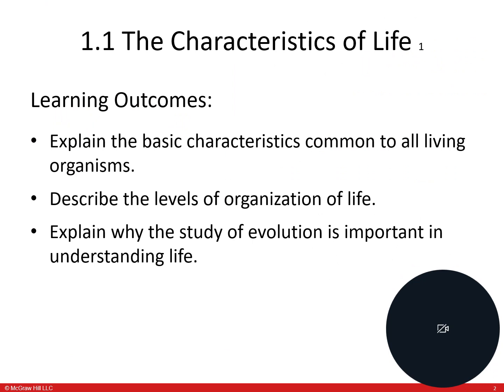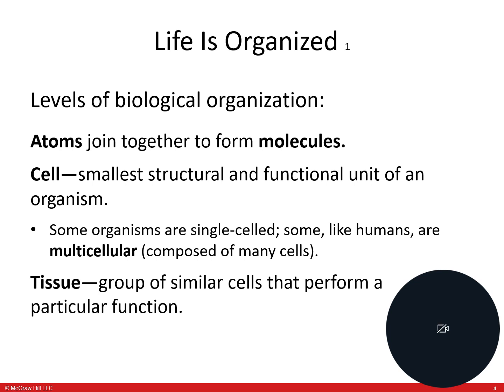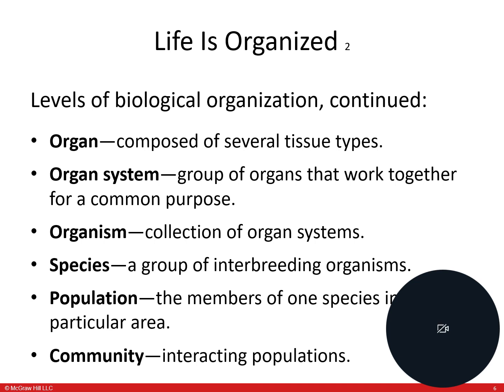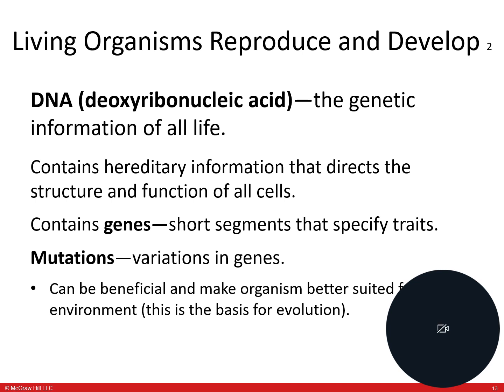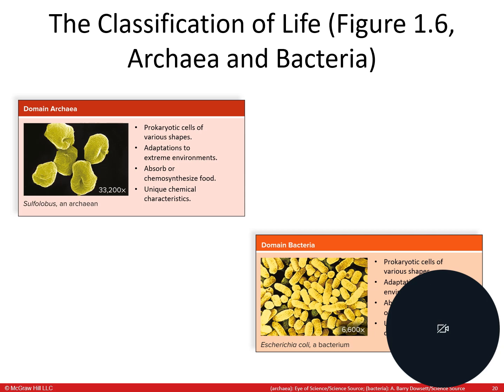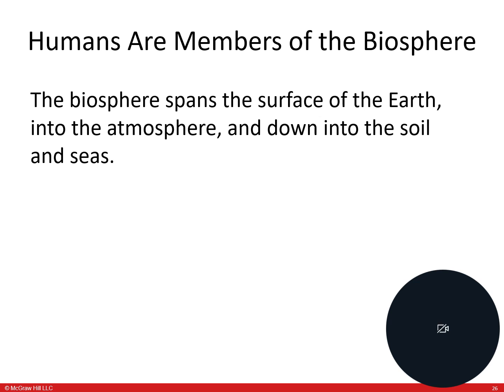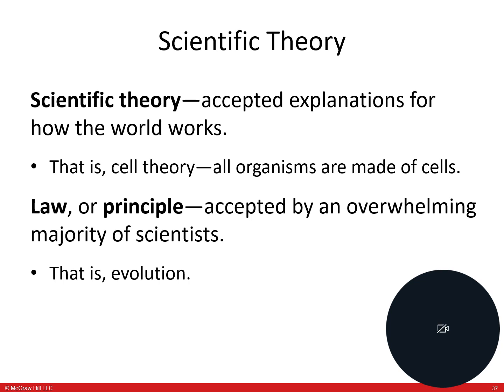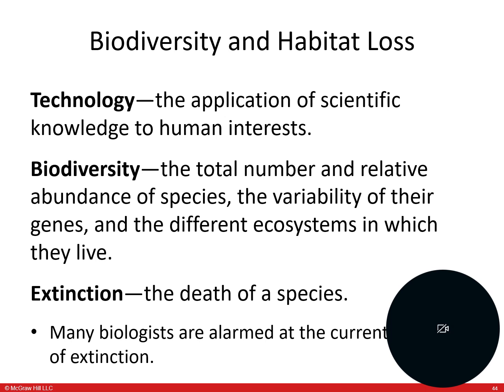Chapter 1 Exploring Life Science Complete Lecture